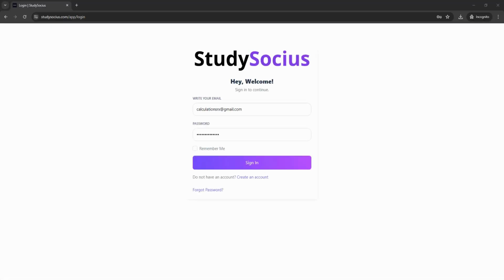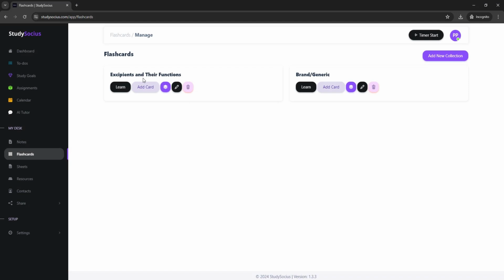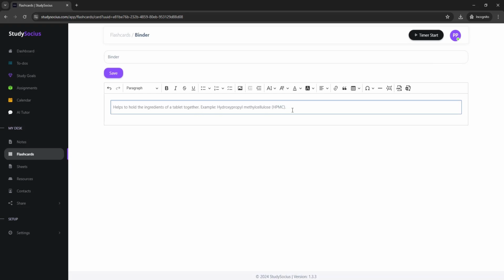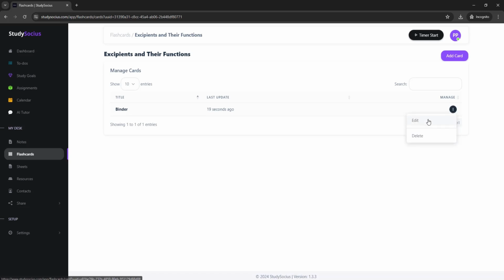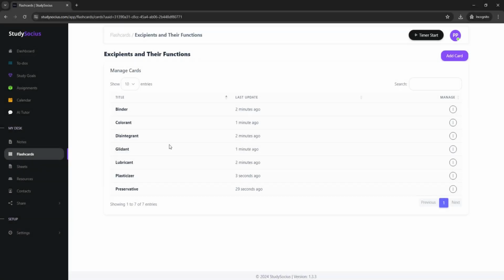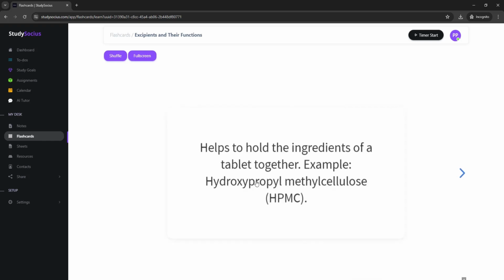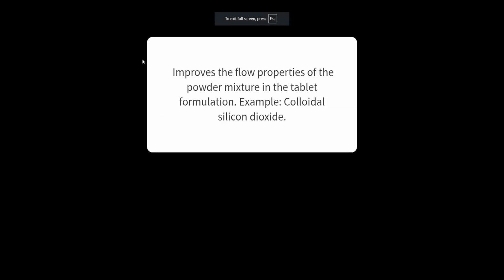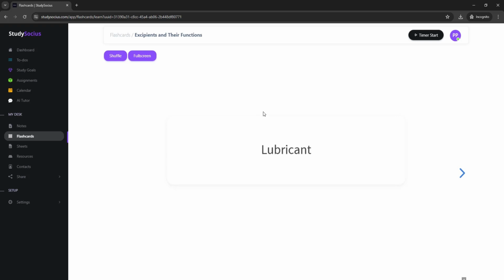Master Flashcards on StudySocius: Step-by-Step Guide to Boost Your Study Sessions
Unlock your study potential with this comprehensive tutorial on how to add and use flashcards in StudySocius! This video provides a detailed, step-by-step guide to help you create, customize, and study with flashcards, ensuring you maximize your academic performance.

Start by logging in or signing up, taking you to the main dashboard, your central hub for organizing tasks and tracking progress. From here, navigate to the flashcards section to begin building your personalized study aids.

Learn how to create a new flashcard collection by clicking "Add New Collection." Follow along with an example from a pharmaceutical dosage forms course, focusing on excipients and their functions. Once your collection is saved, add individual flashcards, each featuring a term and its definition or function. For example, create a flashcard for "Binder," defined as a substance that helps hold tablet ingredients together, and customize it with text color and size options.

Edit, delete, and add more flashcards as needed to ensure comprehensive coverage of all relevant terms. See how to add a flashcard for "Disintegrant," which promotes the breakup of tablets or capsules for quicker dissolution.

When you're ready to study, return to the flashcard dashboard and click "learn." Choose between standard mode or full-screen mode, and shuffle the flashcards to enhance your study session's effectiveness.

Discover the versatility and usefulness of the flashcard feature in StudySocius, seamlessly integrated with tools for tracking progress and managing study goals. This tutorial sets the stage for our next video, which will cover using the spreadsheet option in StudySocius, adding another layer of functionality to this powerful platform.

About StudySocius

StudySocius is a revolutionary student productivity platform designed to streamline study routines, enhance learning experiences, and empower students to achieve their highest potential. With advanced features like smart task management, an intelligent study planner, interactive study tools, progress tracking, and seamless collaboration options, StudySocius is changing the way students manage their academic responsibilities, making the process more efficient and effective.